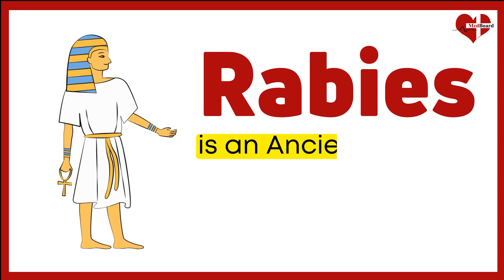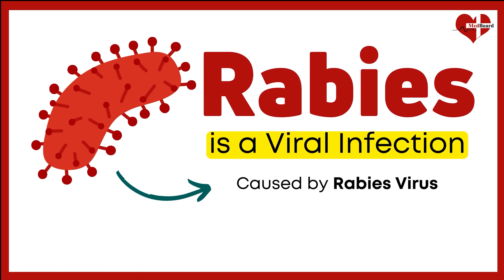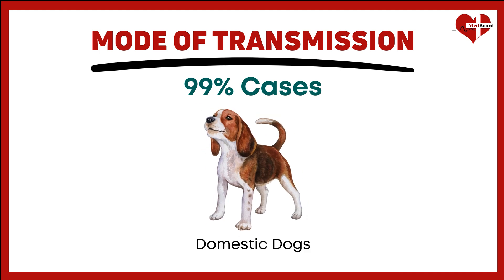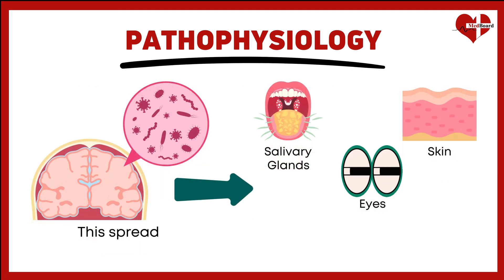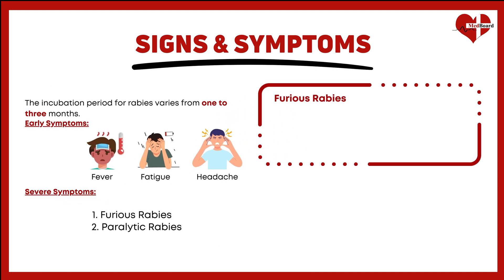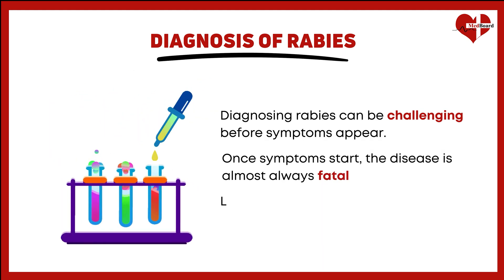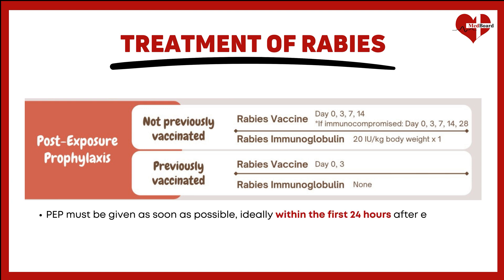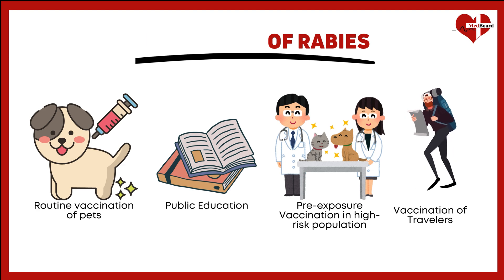Rabies Virus Explained: Symptoms, Transmission and Prevention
Rabies Virus Explained: Symptoms, Causes, Transmission, and Prevention

In this video, we will discuss everything you need to know about rabies virus.

Rabies, an ancient disease that still poses a deadly threat today. Although rabies is rare in developed countries, it remains a serious public health issue in parts of Africa and Asia, where access to vaccines and treatment is limited. According to the World Health Organization, rabies causes around 59,000 deaths each year, mostly in rural areas where dog vaccination programs are lacking.

Rabies is a viral infection caused by the Rabies virus, a member of the Lyssavirus genus, which belongs to the Rhabdoviridae family. It is an RNA virus, typically affecting mammals and is nearly 100% fatal once symptoms appear.

Rabies primarily attacks the central nervous system, targeting both the brain and the spinal cord, leading to severe neurological symptoms and death if left untreated.

The most common mode of transmission is through the bite or scratch of an infected animal. The virus is present in the saliva of infected animals and enters the body through skin breaks or mucous membranes.
In over 99% of cases, rabies is transmitted by domestic dogs. However, other animals like bats, raccoons, foxes, and skunks can also be carriers. Bats, in particular, have become a leading cause of rabies transmission in the Americas.

Once the rabies virus enters the body, it remains at the site of infection for a period before traveling via the peripheral nerves to the central nervous system. The virus uses the nervous system as a highway, moving rapidly toward the brain. Once it reaches the brain, it causes encephalitis or inflammation of the brain.

From the brain, the virus spreads to other organs like the salivary glands, eyes, and skin. This spread leads to the classic symptoms of rabies, including hydrophobia, paralysis, and eventually death.

The incubation period for rabies varies from one to three months, depending on factors like the location of the bite and the viral load. Early symptoms are often non-specific and include fever, fatigue, and headache—similar to many viral illnesses.

As the virus spreads to the brain, more severe symptoms appear. These are often grouped into two forms: furious rabies and paralytic rabies.

In the more common form, furious rabies, patients experience hyperactivity, confusion, hallucinations, and aggressive behavior. A hallmark symptom is hydrophobia, or a fear of water, caused by painful muscle spasms in the throat when swallowing.

In the less common paralytic rabies, patients experience muscle weakness, beginning at the site of the bite and gradually spreading. Eventually, it leads to total paralysis. This form can take longer to develop but is equally fatal.

Diagnosing rabies can be challenging before symptoms appear. Once symptoms start, the disease is almost always fatal, so early detection is crucial. Lab tests are performed on saliva, skin biopsies, or cerebrospinal fluid to detect the virus.

Post-mortem diagnosis in animals is typically done by examining the brain tissue for Negri bodies, which are inclusions found in neurons infected with rabies.

Once rabies symptoms begin, there is no effective treatment. However, if treated immediately after exposure, rabies is preventable with post-exposure prophylaxis, or PEP. This includes a series of rabies vaccinations and, in some cases, rabies immunoglobulin, which provides immediate passive immunity.

PEP must be given as soon as possible, ideally within the first 24 hours after exposure. Delayed treatment significantly reduces its effectiveness.
Prevention is key when it comes to rabies. Routine vaccination of pets is one of the most effective strategies to control the spread of the virus. Public education on avoiding contact with wild or stray animals is equally important.

Chapters:
00:00 What is Rabies Virus?
(What is Rabies, What is Rabies virus disease, Rabies explained, Rabies definition)

01:08 -- Rabies transmission
(Rabies virus transmission, how rabies is transmitted, how rabies transfer, is rabies contagious, rabies mode of transfer)

01:40 - Pathophysiology
(Pathophysiology of rabies, Pathophysiology of rabies virus, what happens in rabies, what happens in rabies virus)

02:18 - Symptoms of Rabies
(Rabies signs, Rabies Symptoms, signs of rabies, rabies virus symptoms, rabies virus signs, paralytics rabies, what is paralytic rabies, furious rabies, what is furious rabies)

03:21 - Diagnosis of Rabies
(Rabies Diagnosis, Rabies virus diagnosis, Diagnosis of rabies virus, how rabies is diagnosed)

03:52 - Rabies Treatment
(Treatment of Rabies, Treatment of rabies virus, how to treat rabies virus, Rabies treatment, rabies remedy, how to cure rabies, rabies vaccine)

04:29 - Prevention of Rabies
(How to prevent rabies, rabies virus prevention, rabies prevention, rabies vaccination)